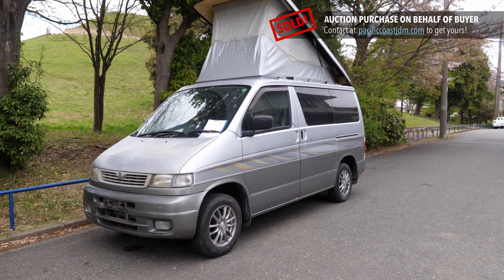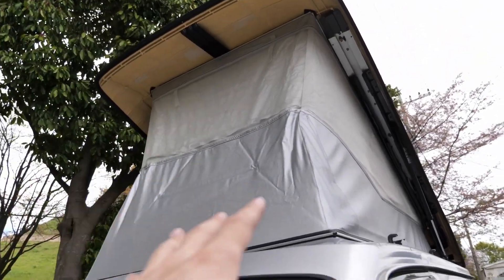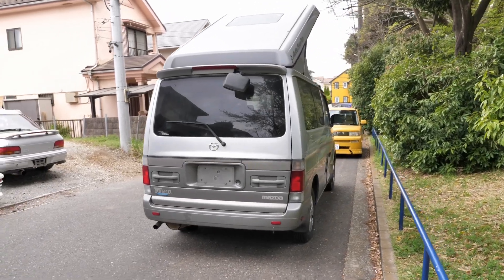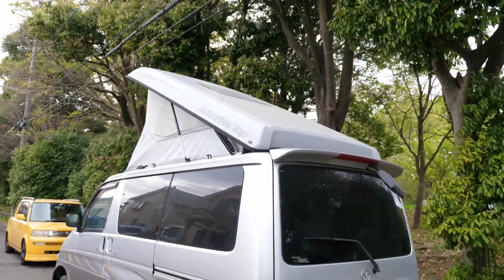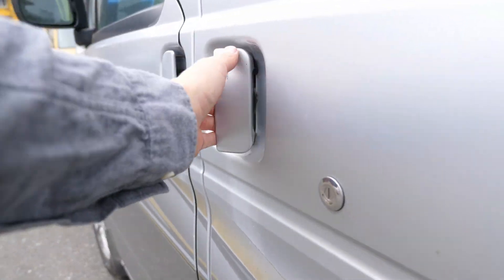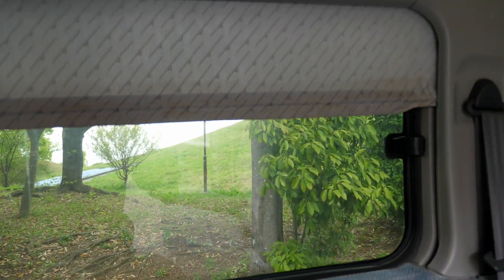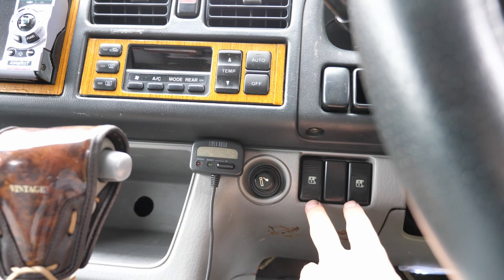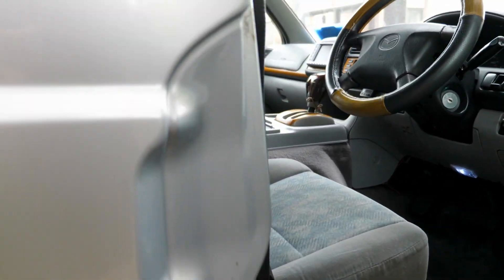1997 Mazda Bongo Friendee RF-V (USA Import) Japan Auction Purchase Review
00:00 Intro
00:17 First Look
02:03 Auction Sheet Review
04:06 Exterior Tour
08:44 Interior Tour
16:46 Wrap Up

Derek Weldon